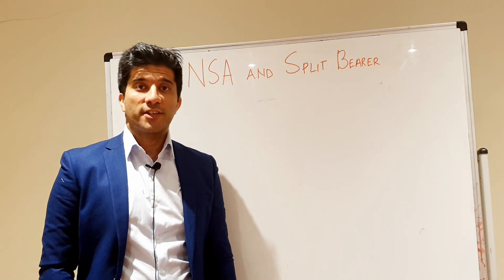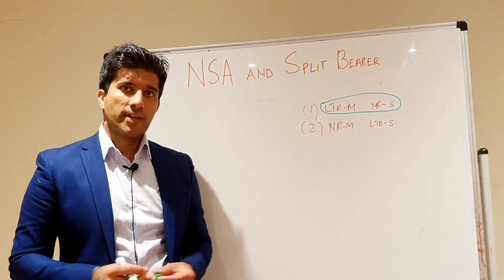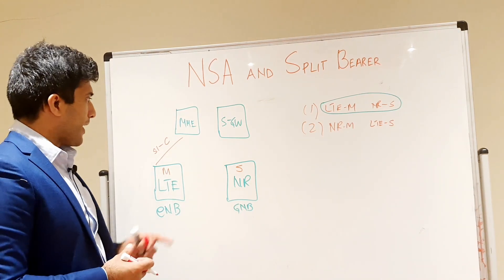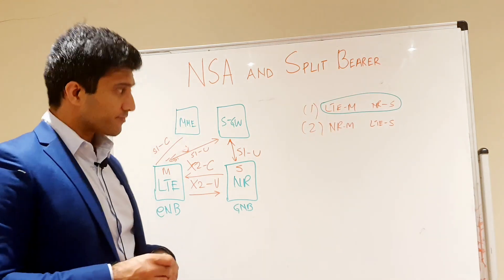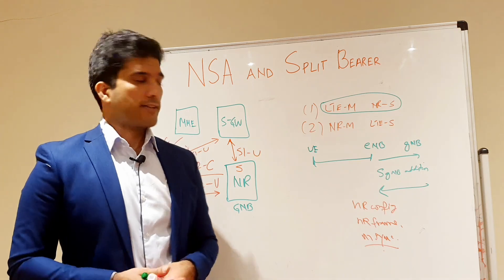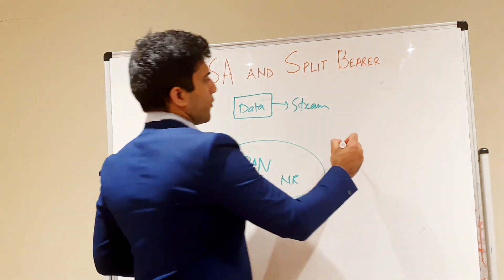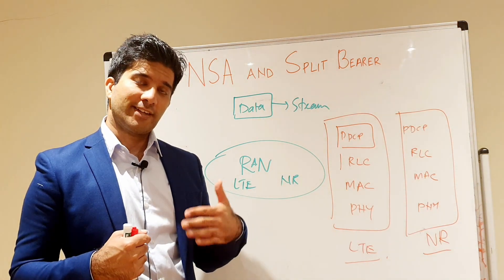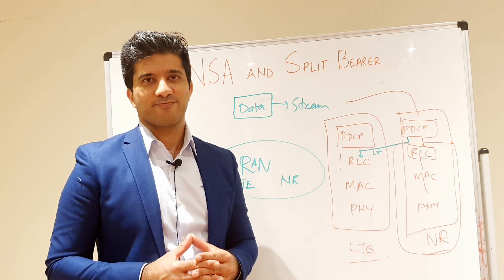5G Training Lecture #6 : Non-Standalone 5G User & Control Plane config and Split Bearer for PDCP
In this video, we discuss control and user plane configuration for NSA NR deployment. In addition to this, we also discuss split bearer for PDCP for NR/LTE UE Traffic management